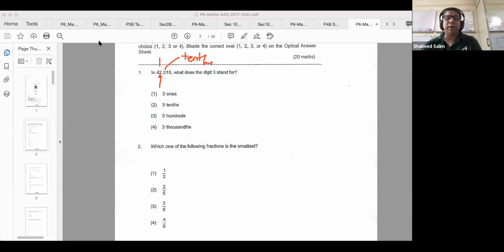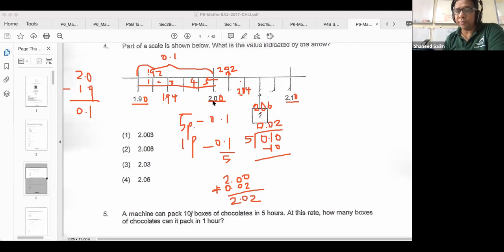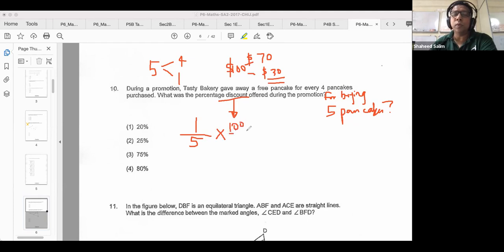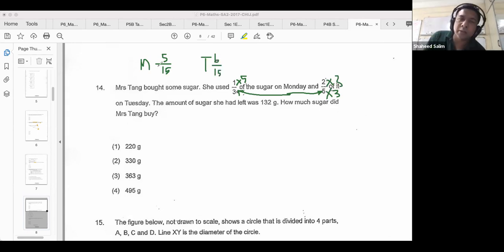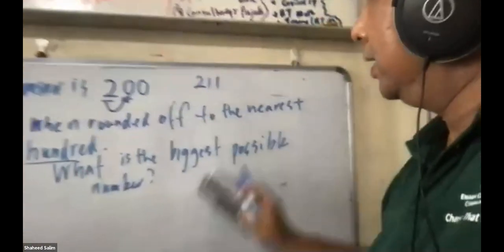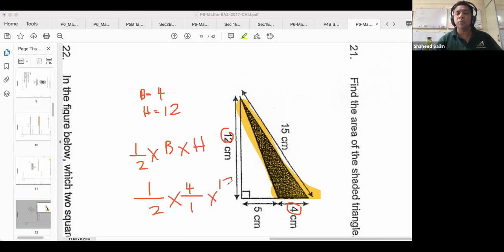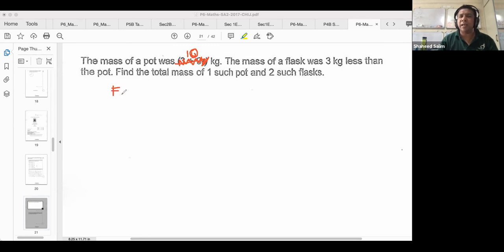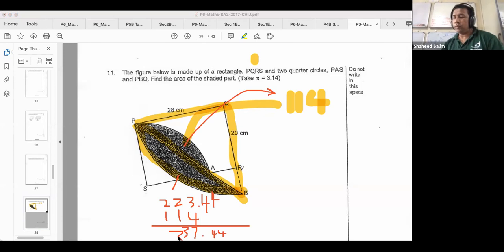4th July 2021 Primary 6 CHIJ 2017 Prelim Exam